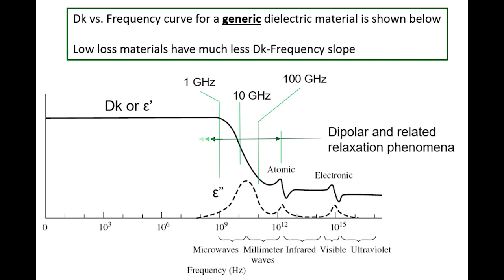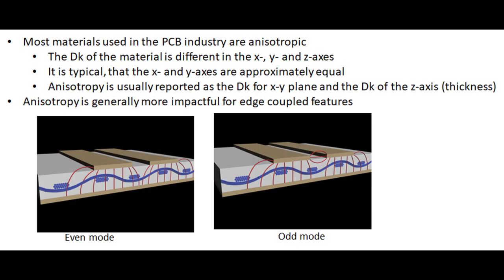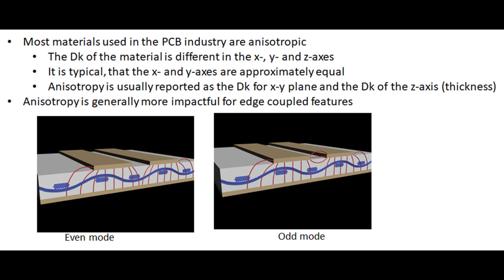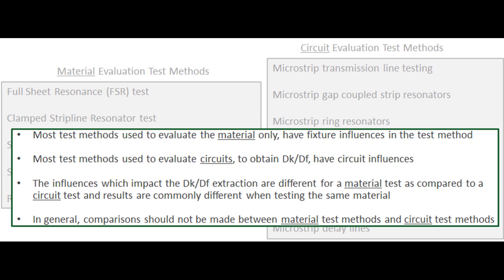Overview of Test Methods Used to Determine Dk and Df for High Frequency Circuit Materials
There are many different test methods which can be used to determine the Dk and Df for circuit materials and each have their own set of capabilities and limits.  Due to the normal differences of these test methods, it is often not wise to compare Dk/Df results from one test method to another.  This video explains several common test methods and the different aspects to consider when comparing results that were generated by different test methods.